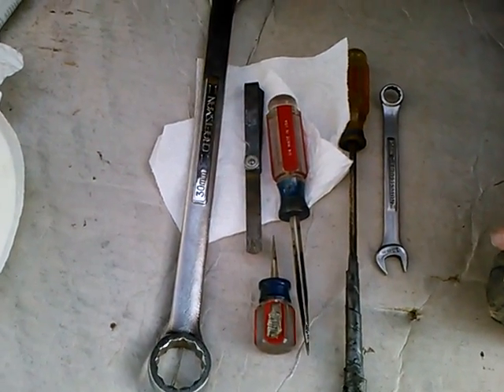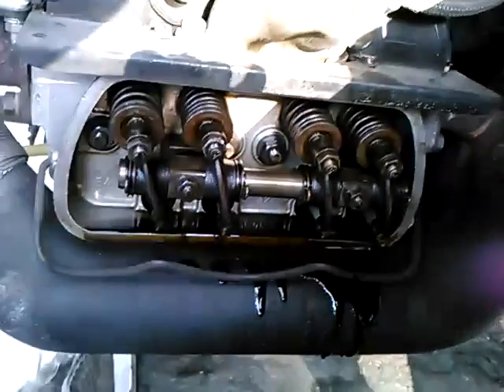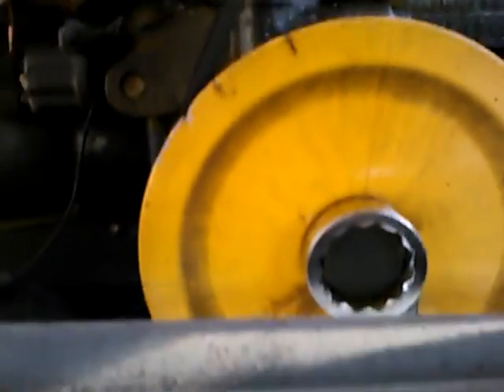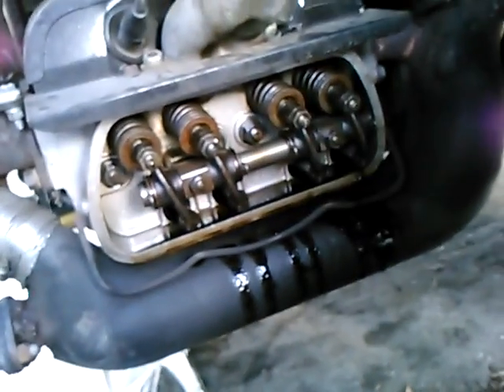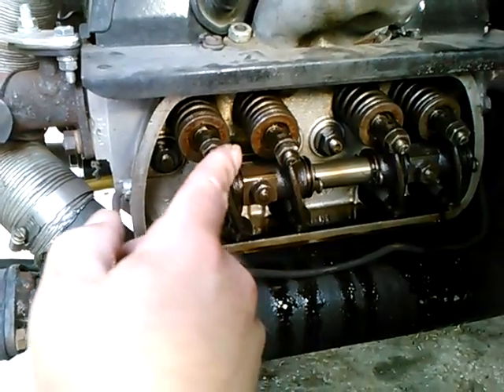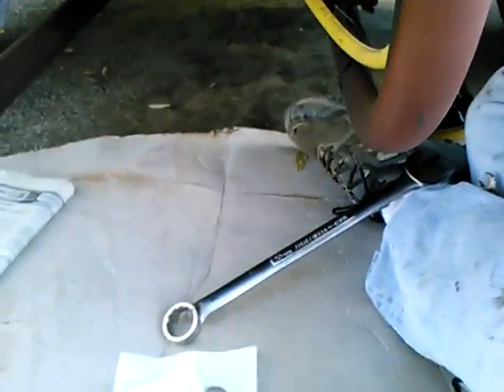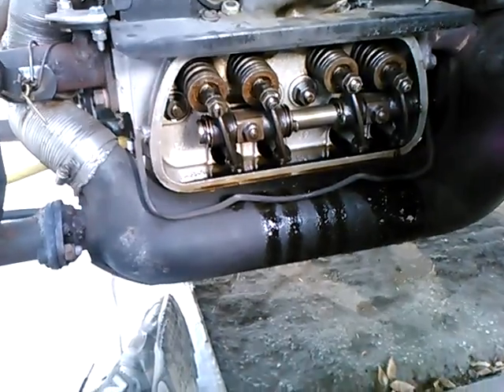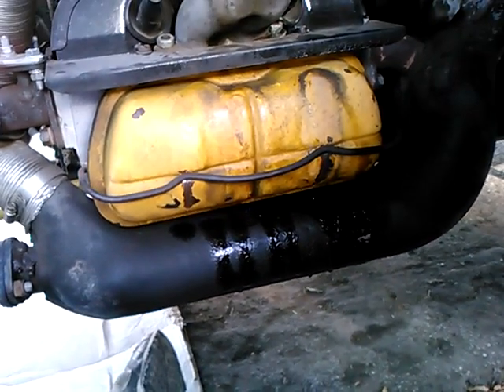How to Adjust the Valves on an Air-Cooled VW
How to adjust the valves without taking off the distributor cap or otherwise consider the ignition.  Watch the action of the valves, bring the crank to TDC after you see the intake close. Won't be this easy if you have a stock-bodied car / don't have easy access to the head and crank pulley at the same time. This video was uploaded from an Android phone.